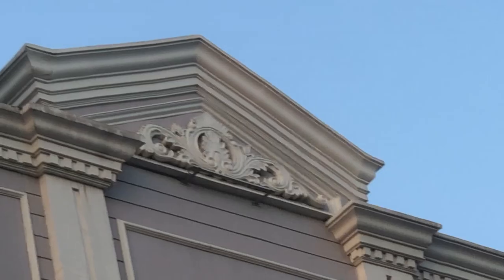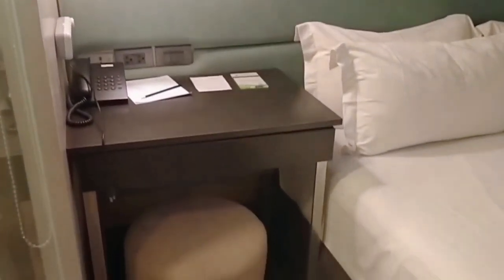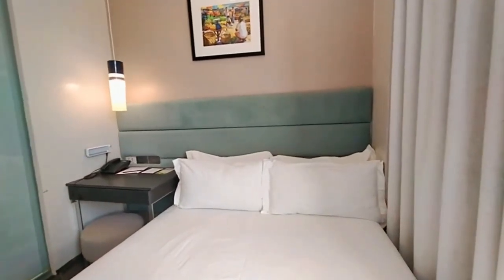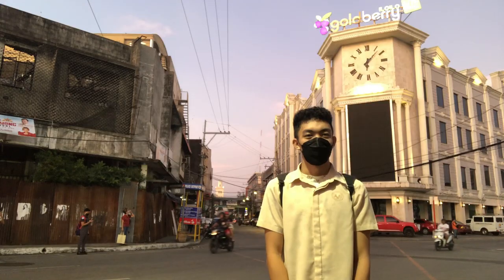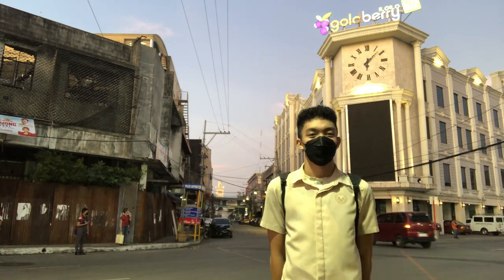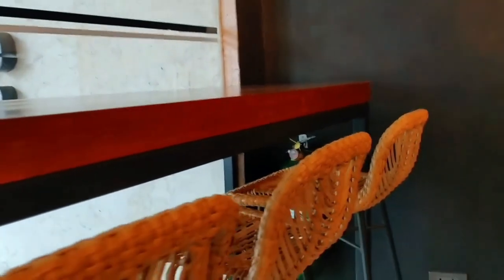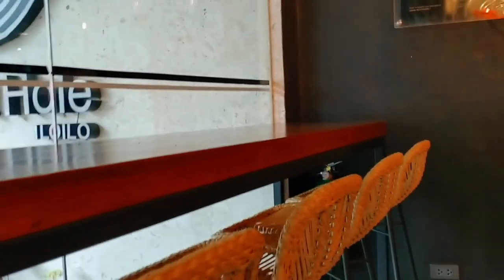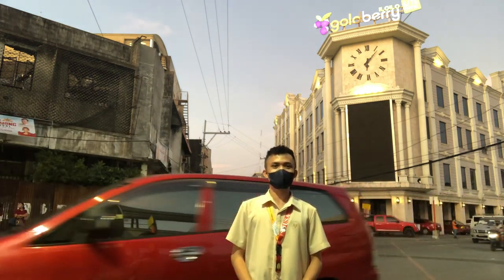INSPIRING ARCHITECTURE IN DOWNTOWN ILOILO CITY - GOLDBERRY LITE HOTEL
If you want to experience true Hispanic urban Ilonggo charm right in the heart of the city, Goldberry Lite Hotel Iloilo at Mapa street corner Rizal street is the place to go.

Your commentator, Elijah, Pete and Joseph.